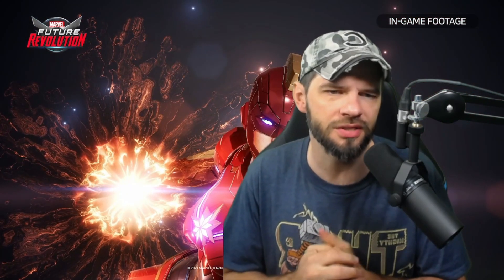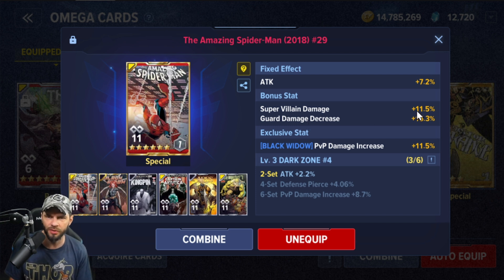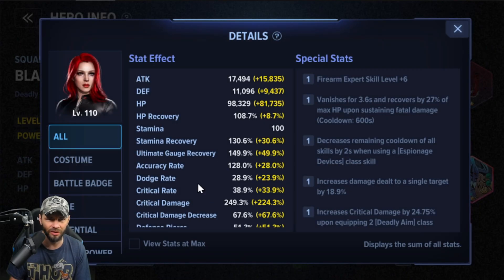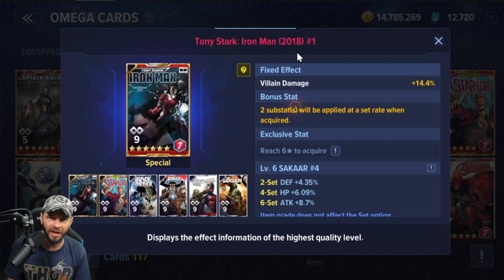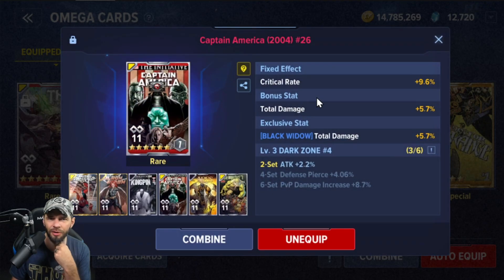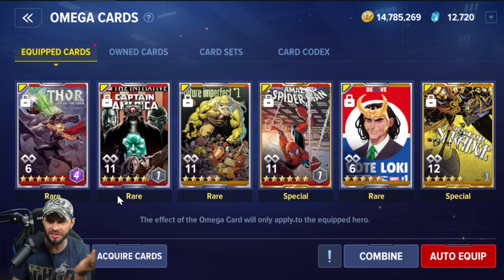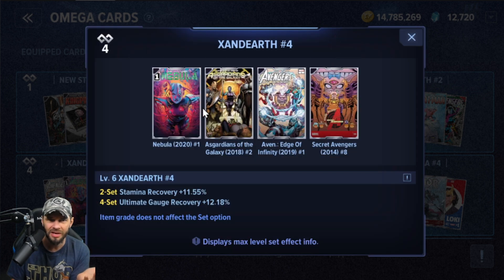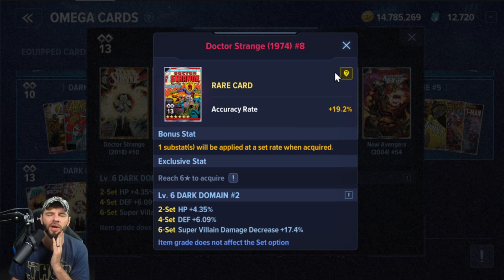Need to Do this First!!?! Omega Cards - Specials - Marvel Future Revolution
Amazon App store apk for emulators: